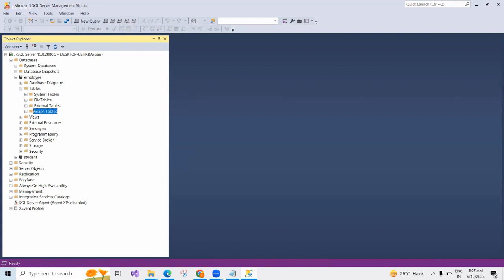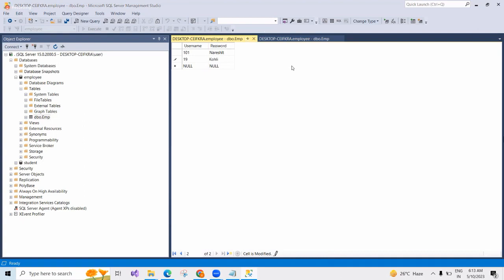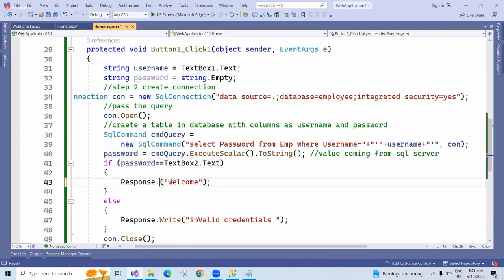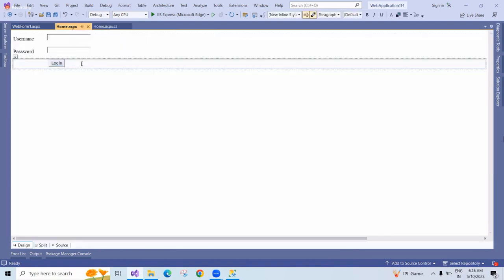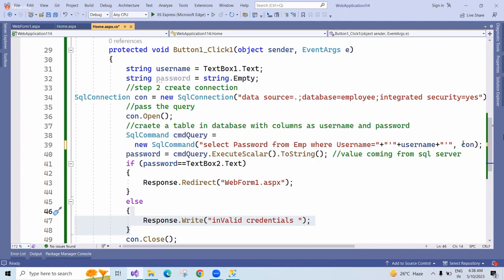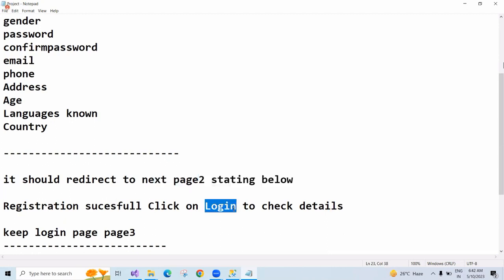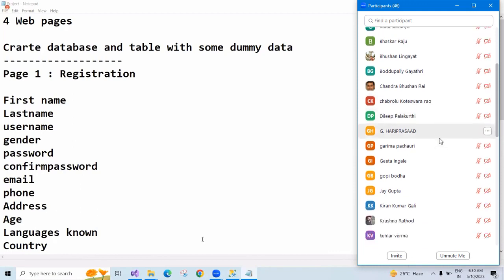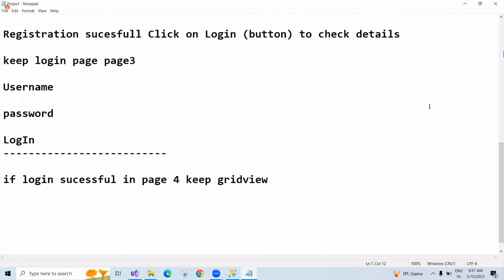Asp Net MVC5 + MVC Core DAY 24 string